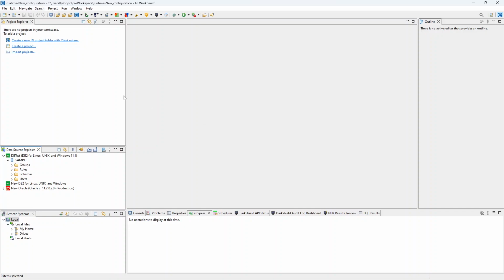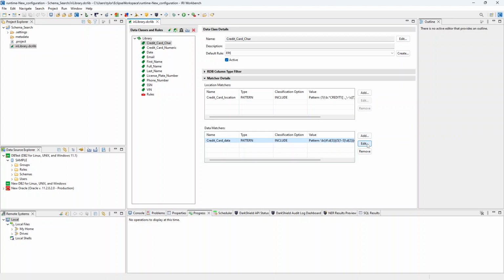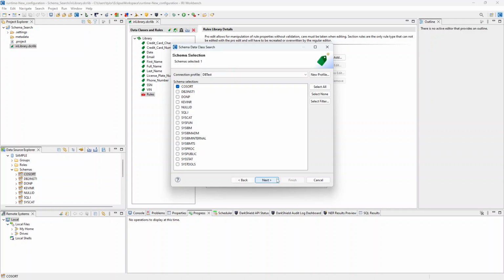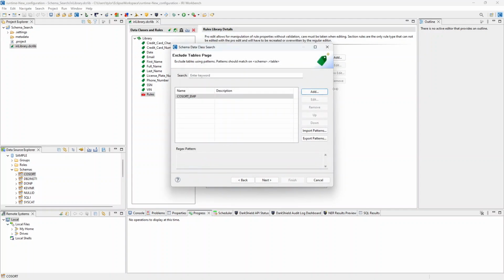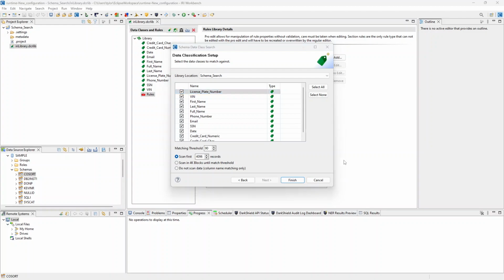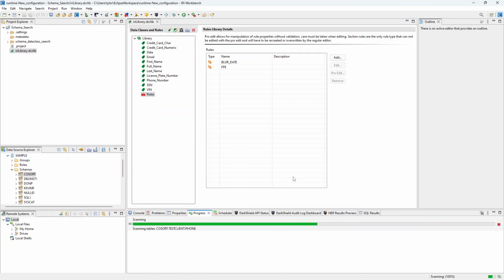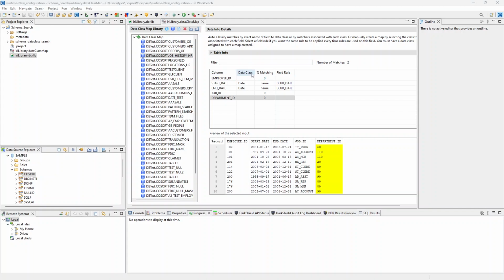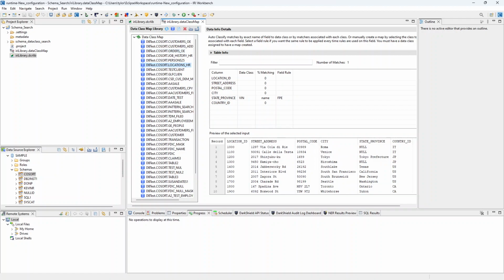IRI Schema Data Class Search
Basic tutorial on the Schema Data Class Search using the IRI Workbench GUI for FieldShield. These searches are performed on structured relational databases already classified.

Questions?